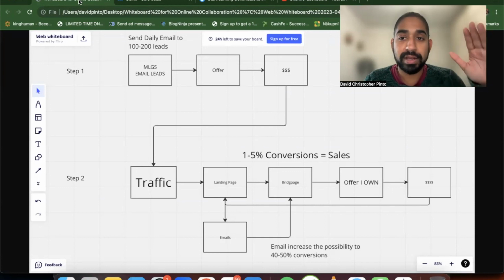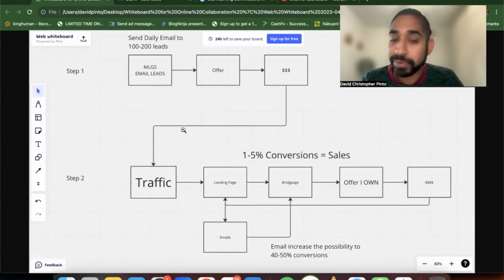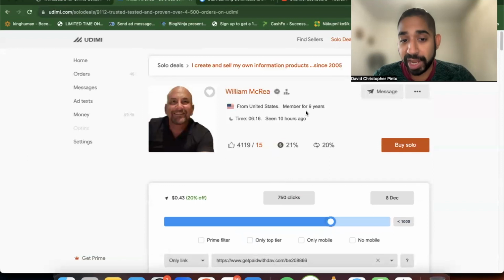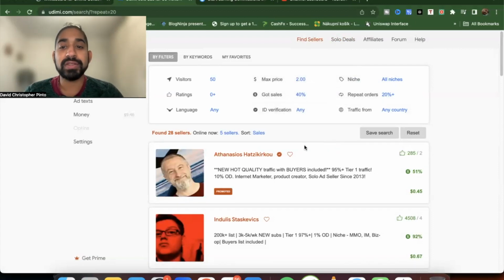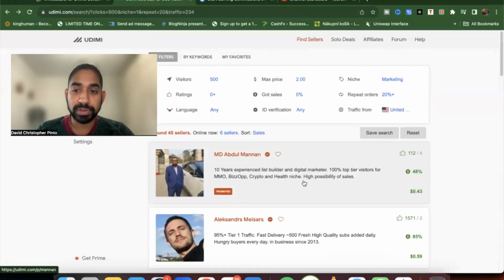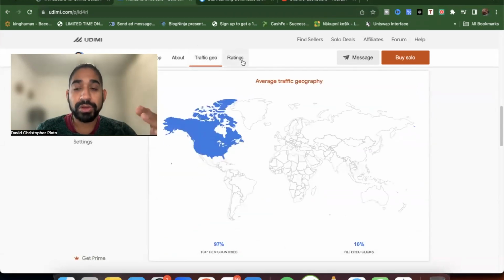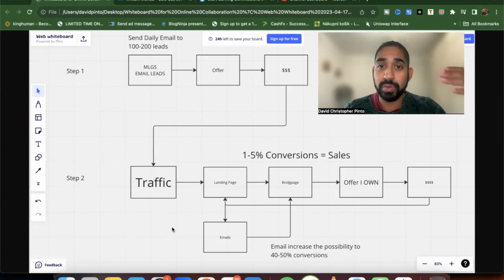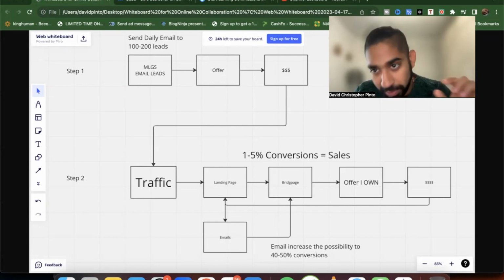How To Make $1000 Dollars A Month With Affiliate Marketing I Udimi Solo Ad Review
How To Make $1000 Dollars A Month With Affiliate Marketing Udimi Solo ads Review.  In this video is part of a series with affiliate marketing for beginners to reach the $1000 USD per month mark. Using data driven marketing approach and learning affiliate marketing skills along the way like traffic generation, email marketing and more affiliate marketing tutorials. We will work with warrior plus affiliate marketing products mainly to get there. The strategy is simple and is a step by step guide.

#1 Affiliate Marketing Essentials Course

Best All-IN-ONE Affiliate Marketing Tool I SYSTEME.IO

SOFTWARE TO AUTOMATE YOUR BUSINESS

What is Tips with Dav
- Keep learning something new daily. Apply the knowledge you learn.
- Consistency.